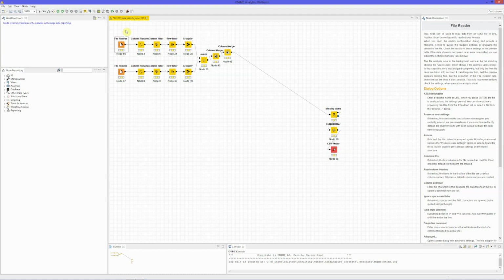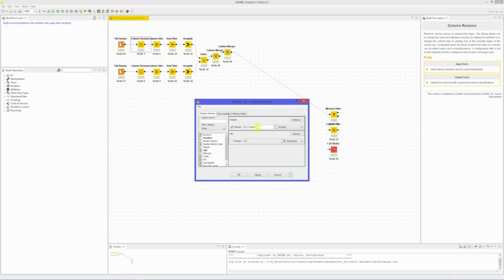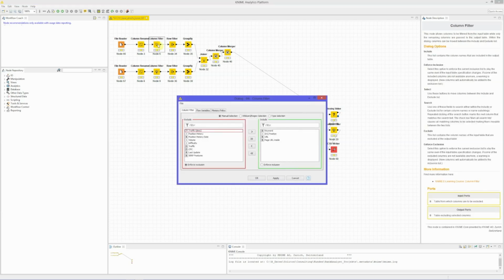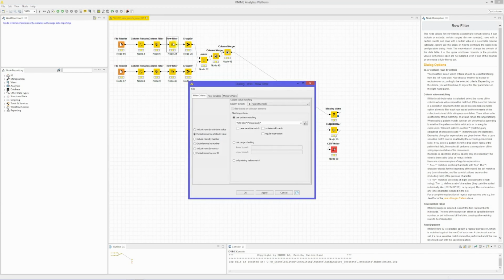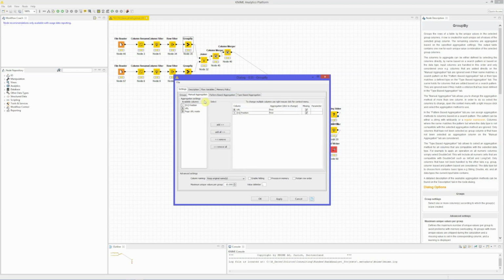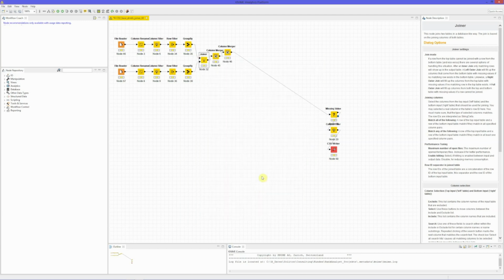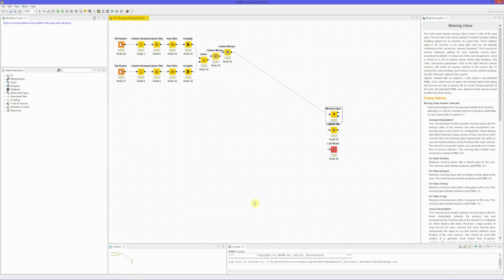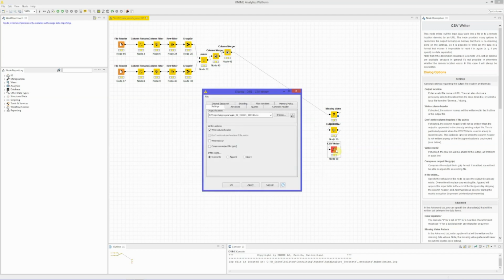Aggregating data for RankAnalyst [Part 3]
How to prepare data with KNIME to use in RankAnalyst